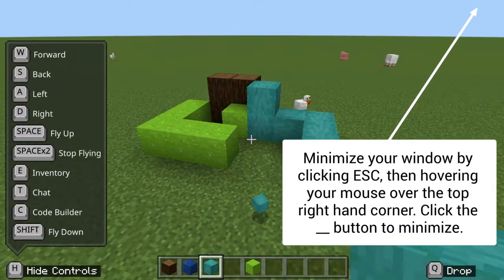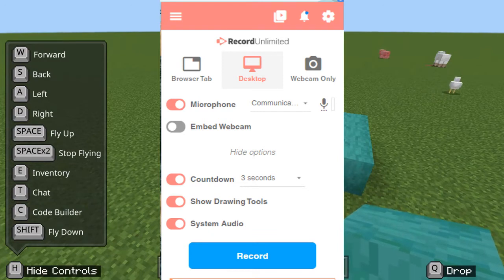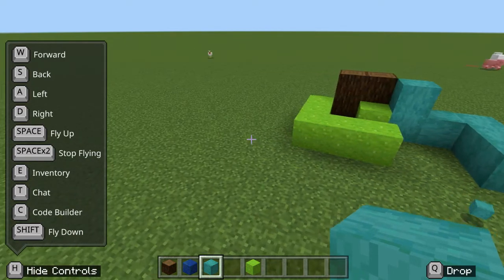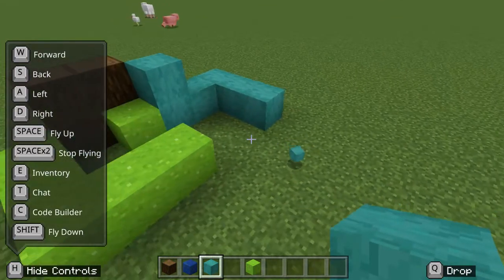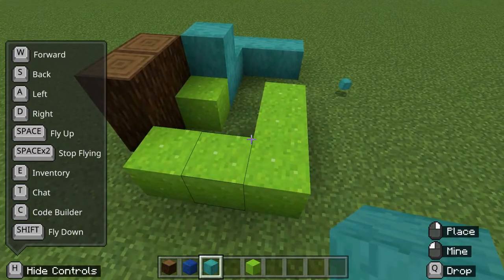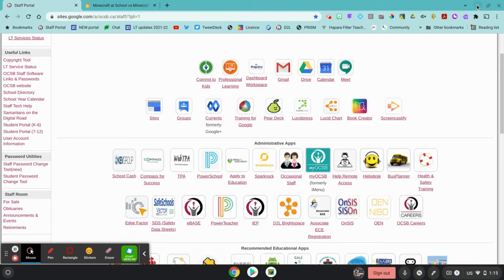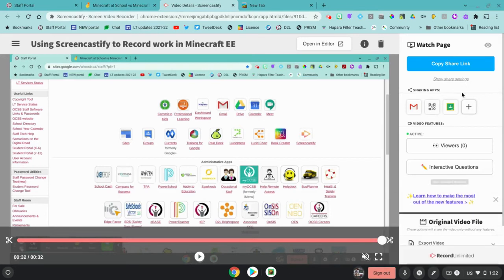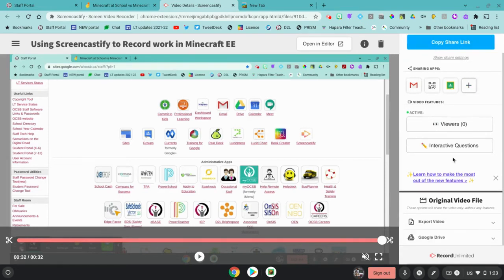ocsbHowTo Share your Minecraft Build with Screencastify